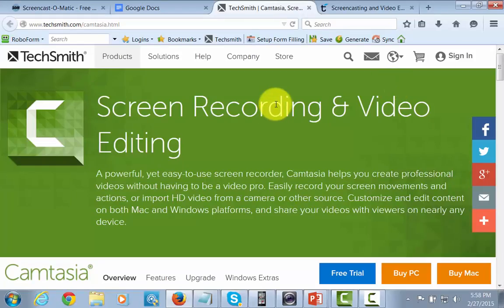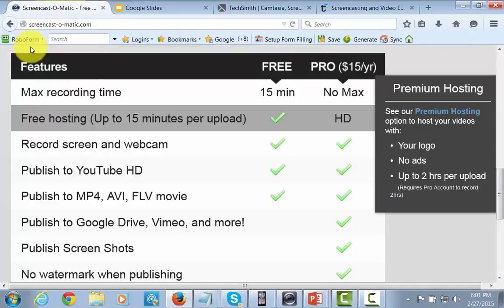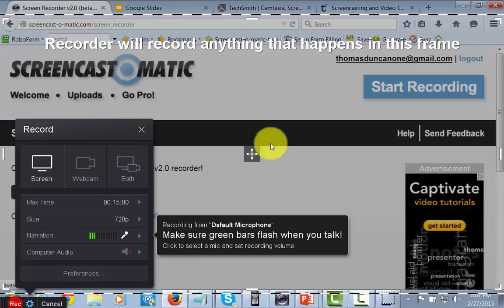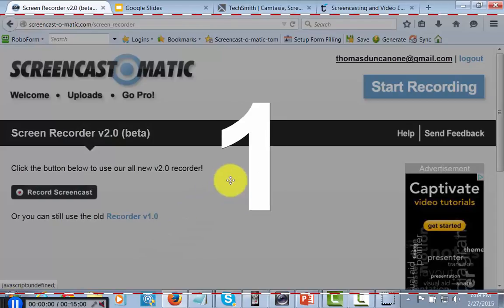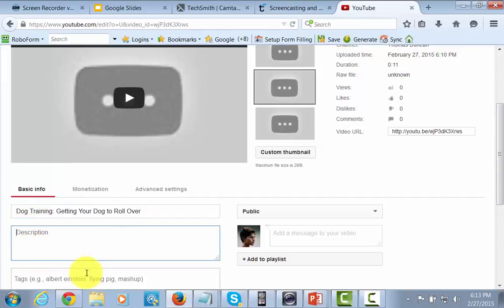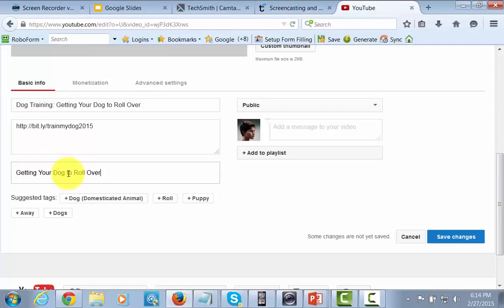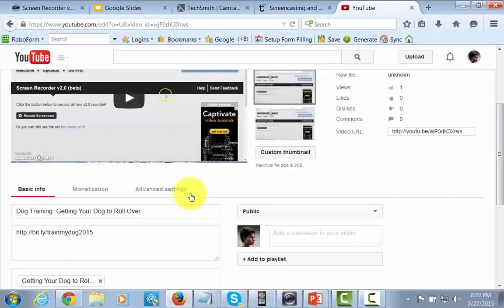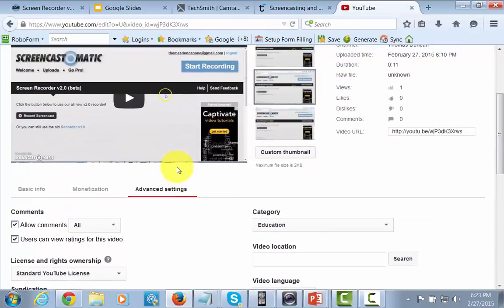0012 Promote Your Link On YouTube Creating A Screen Recording